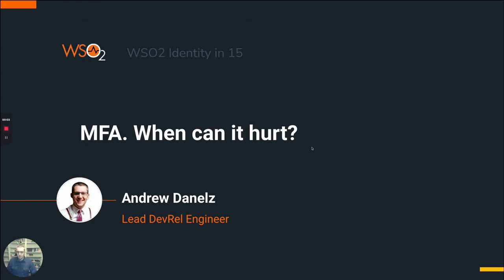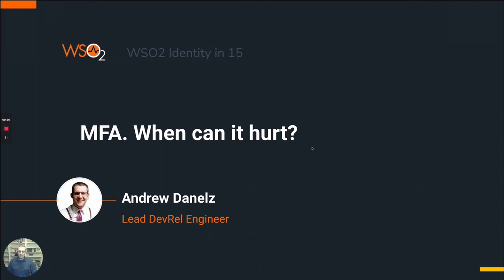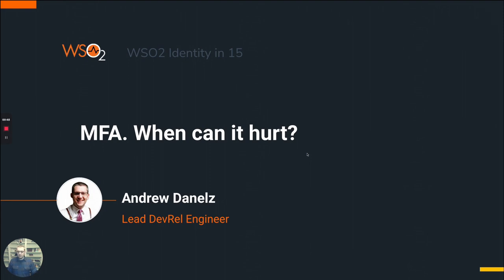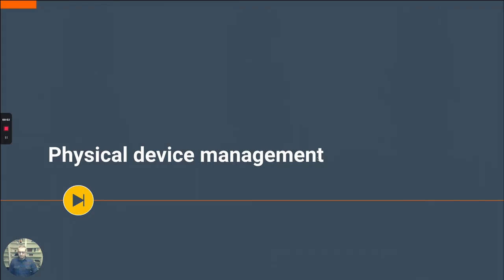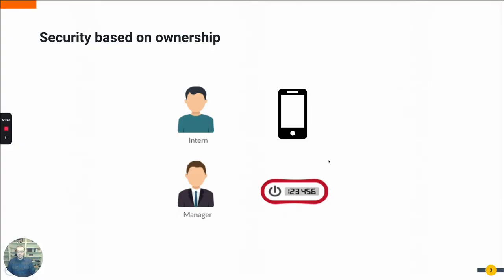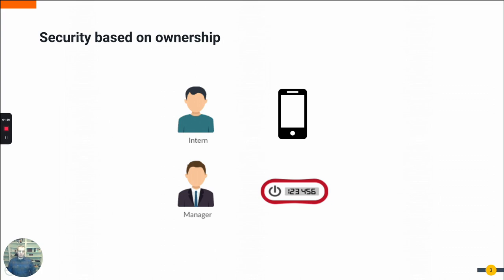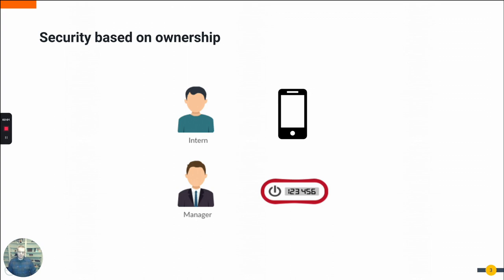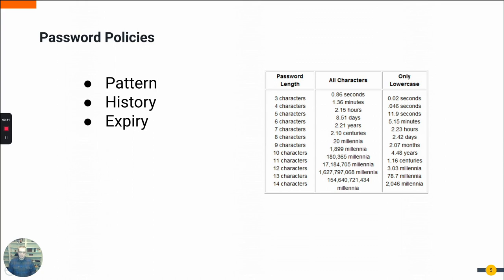MFA: How can it hurt (WSO2 Identity Server)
Let's chat about how MFA can hurt your app when it is trying to make it secure.

Check out the IAM4Dev community or our docs page to see how WSO2 can help your users be secure and productive.

0:00 Introduction
1:00 Security based on ownership
2:56 Password Policies
5:55 Recovery becomes tricky
8:51 Trusting legacy tech
14:10 Use a TOTP app
15:10 Every decision has a cost